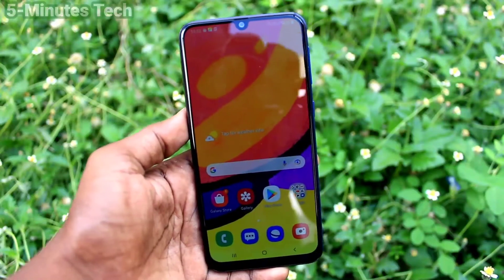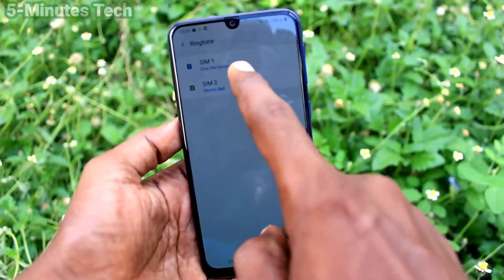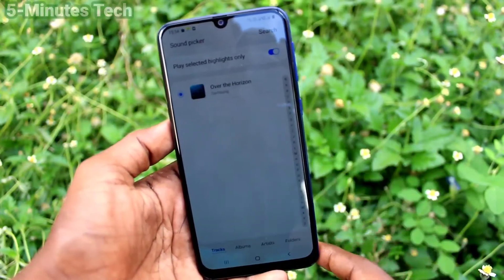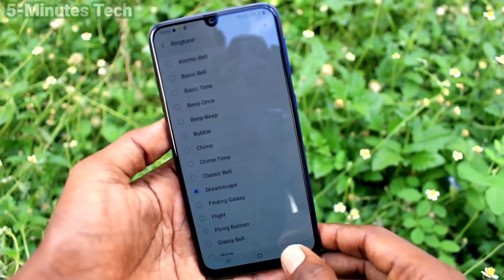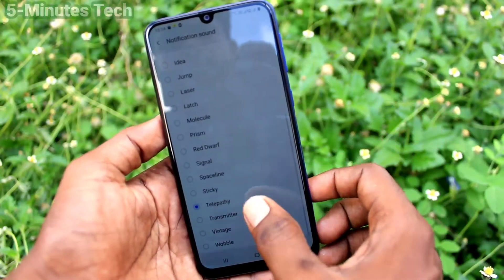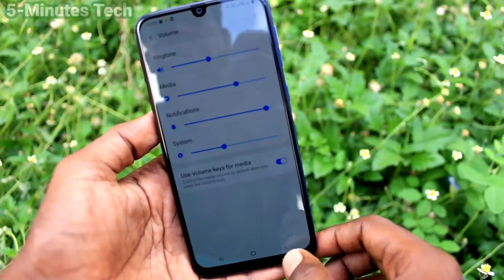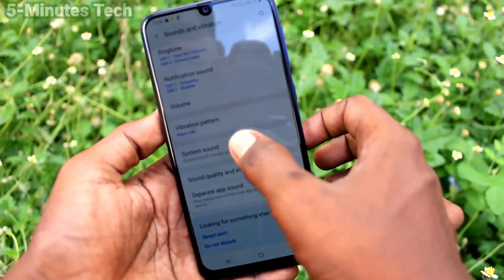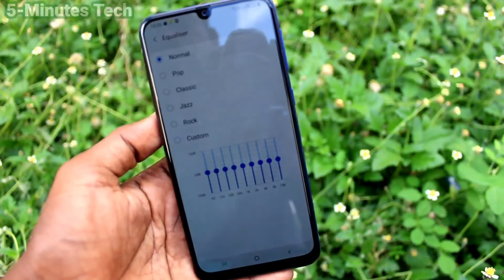How to set ringtone in Samsung Galaxy F41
Samsung Galaxy F41 ringtone settings: Learn here how to set ringtone in Samsung Galaxy F41 smartphone